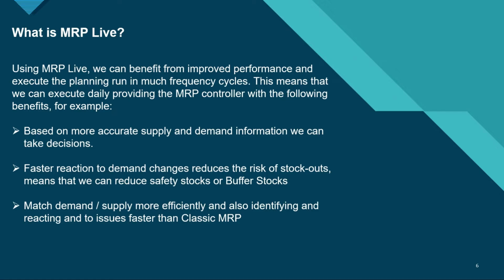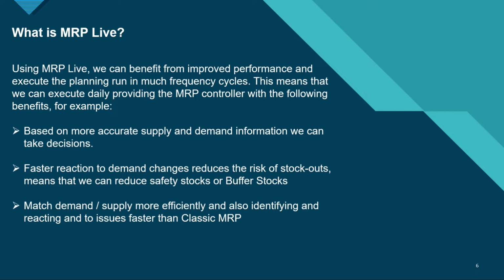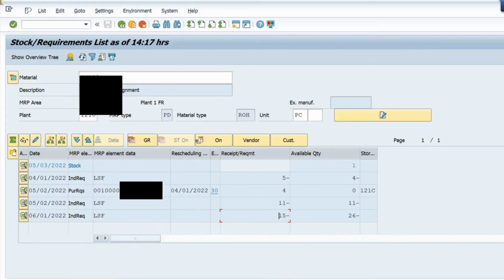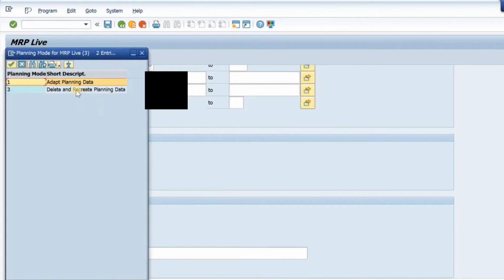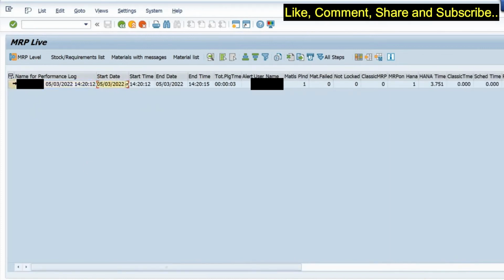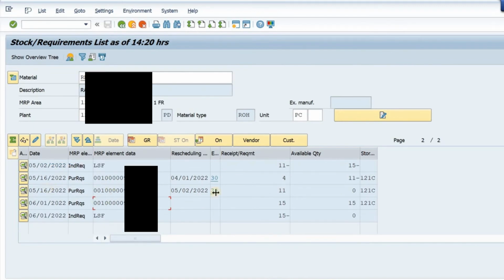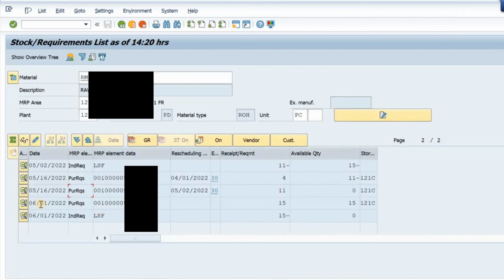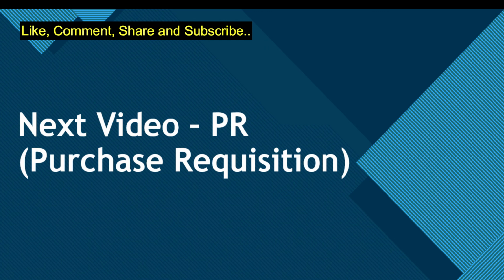What is MRP | S4 HANA MRP Live | MD01N MRP Live | MRP Live MD01N Tcode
What is MRP | MRP Live on S4 HANA Simple Logistics | MRP Live - WHY & HOW | SAP S4 HANA
S/4HANA Classical MRP vs MRP Live

In this Video:
We have talked about MRP Live on S/4 HANA. Hope you will get value from the video.